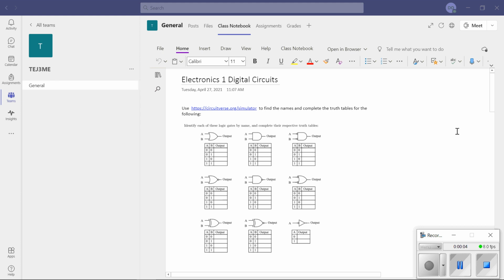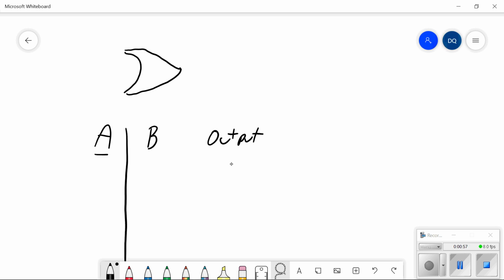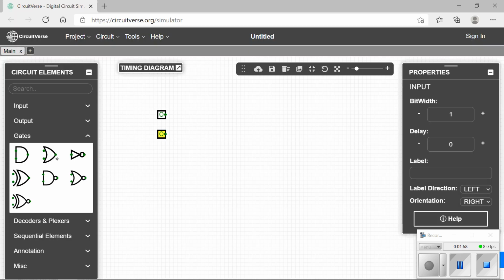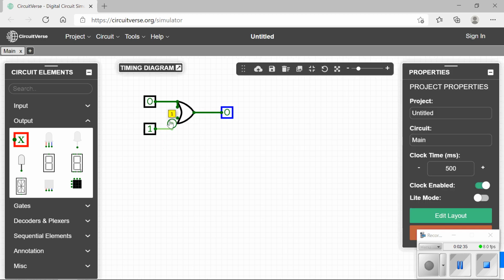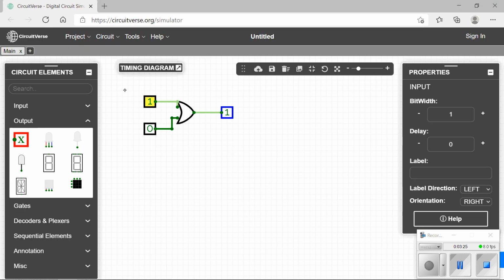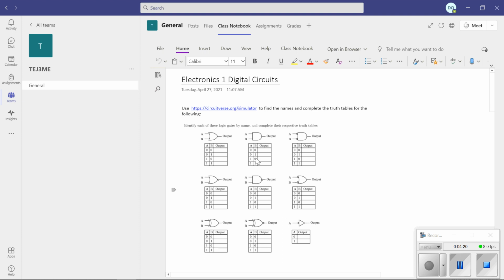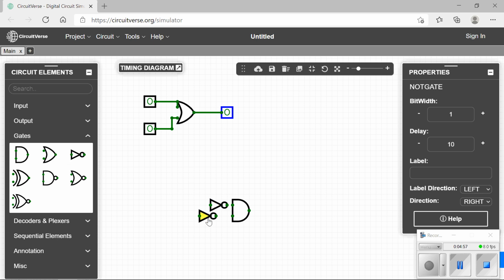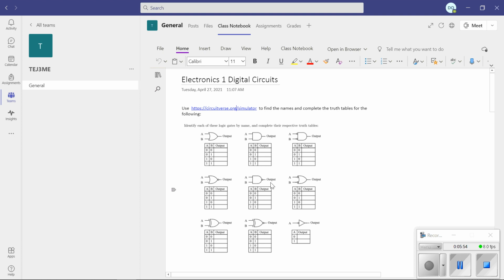Logic Gate Truth Tables Investigation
Learn about logic gates by investigating and completing a truth table.